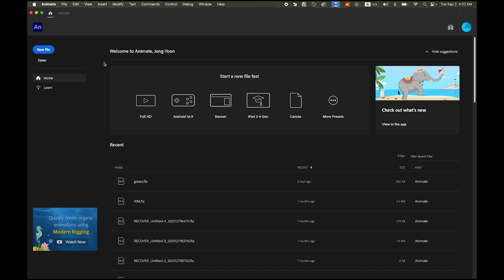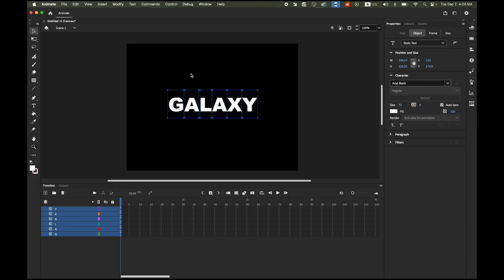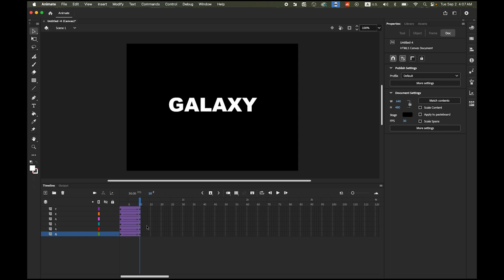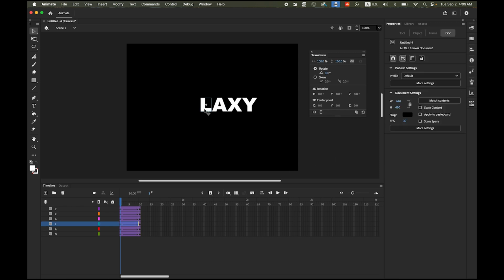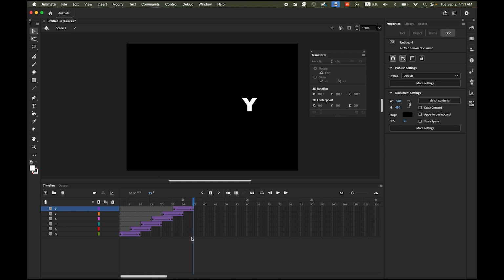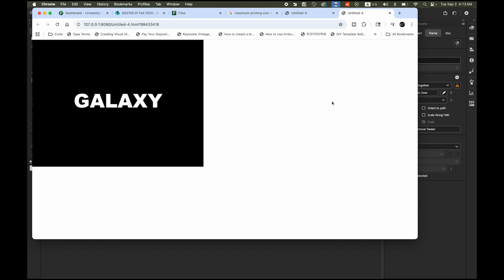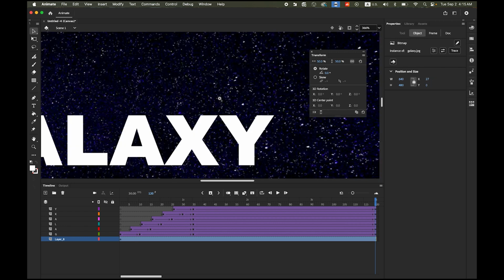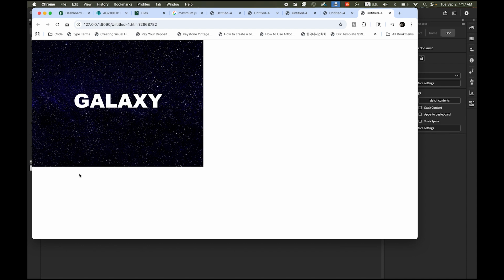Adobe Animate Basics for beginners. Keyframe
In this tutorial, I will show you the basic animation skills of Adobe Animate.